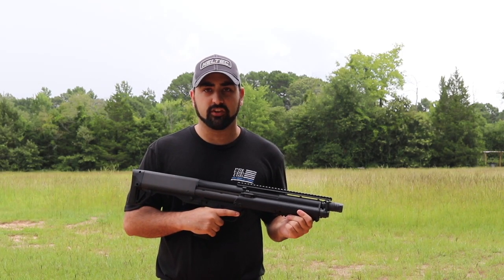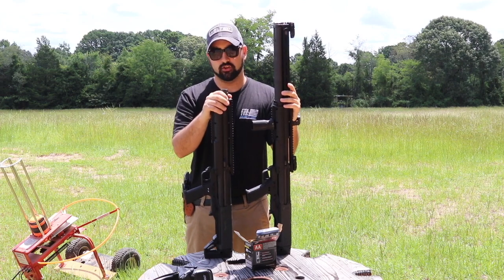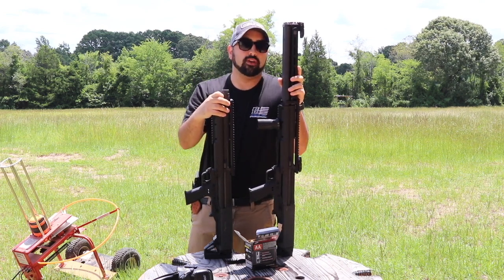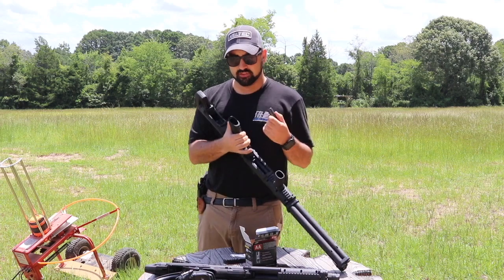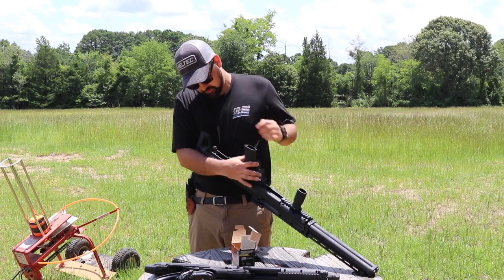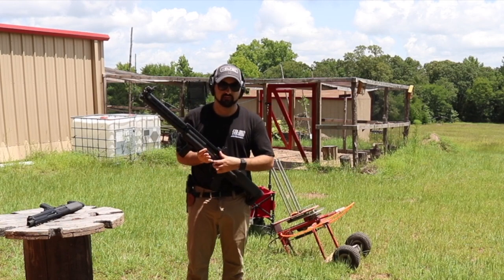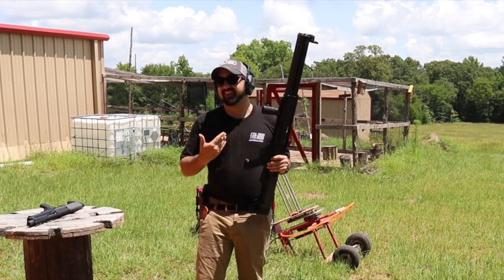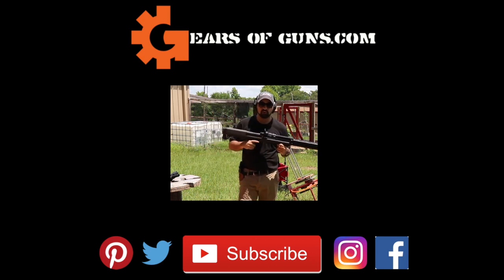More Keltec KSG Nonsense - The KSG 25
That was not movie magic but real magic when I elongated the barrel and mag tubes. I trained for many years at a school in Florida to be able to master that one move... it only works with the KSG.

Yeah, my belt is annoying me too I am between sizes as I drop the pounds and I didn't tighten the belt to the tighter hole.